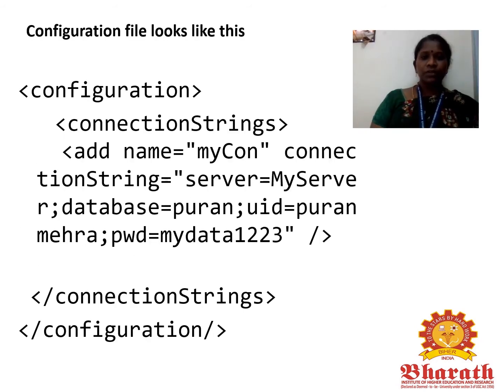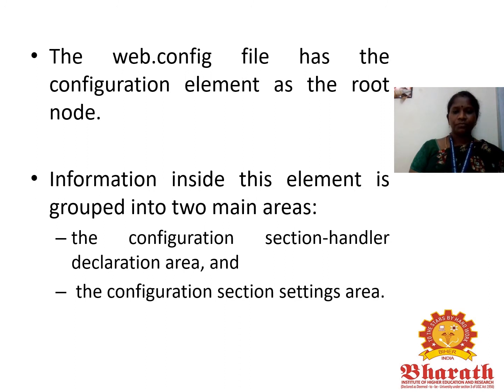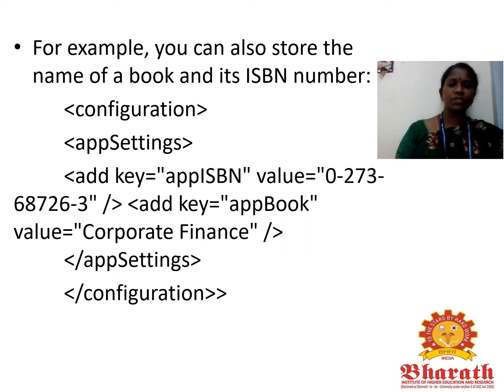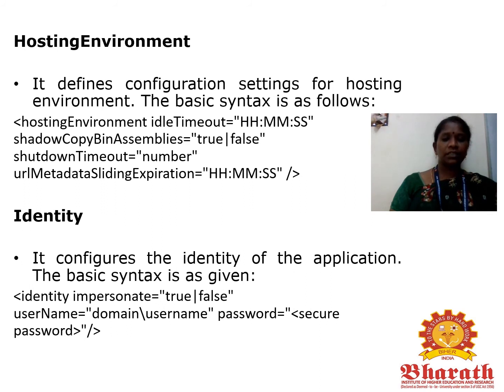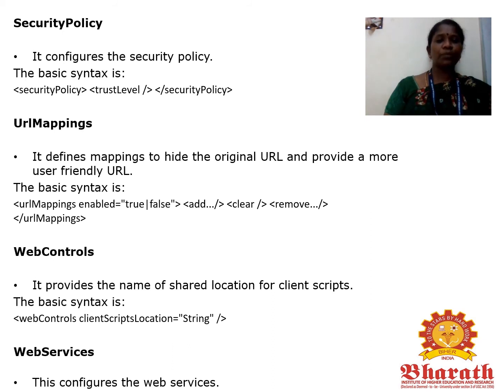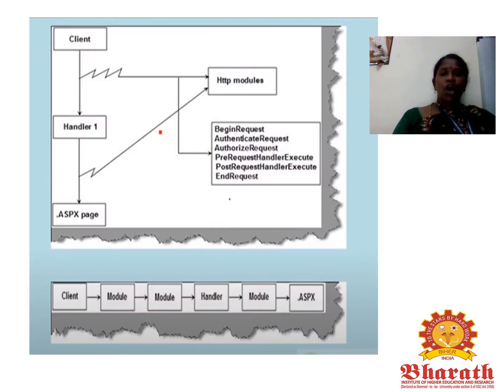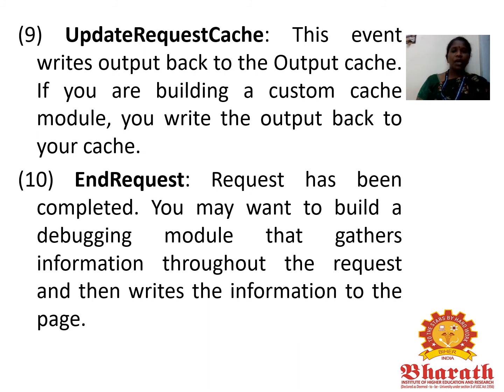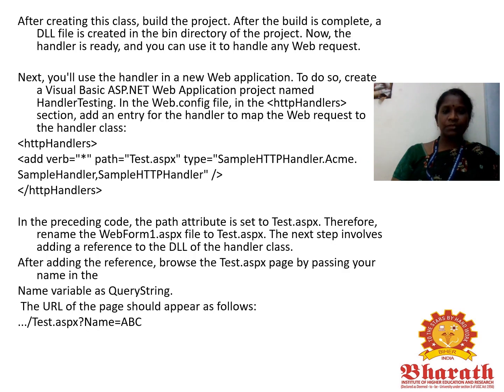U18MCSC503- V3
Programming in ASP.NET, Dr.K.Rajakumari, Associate Professor/CS, Arts & Science, BIHER